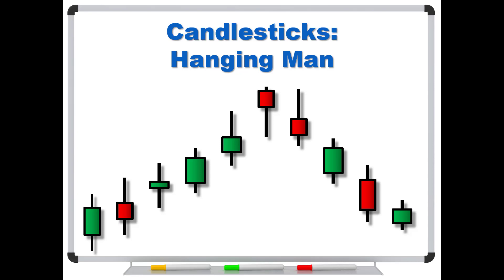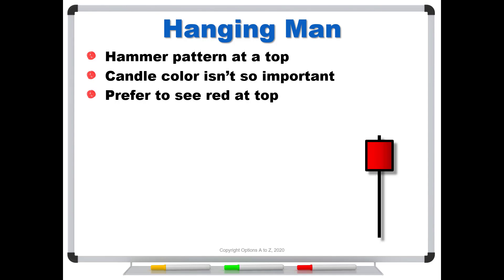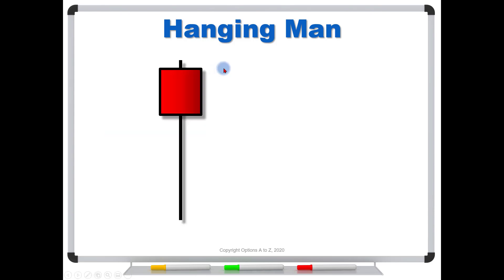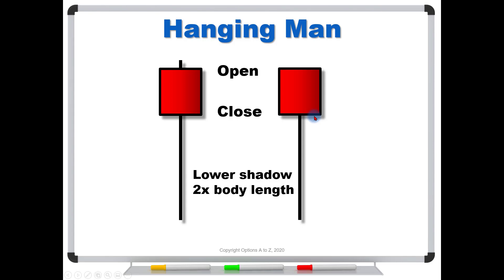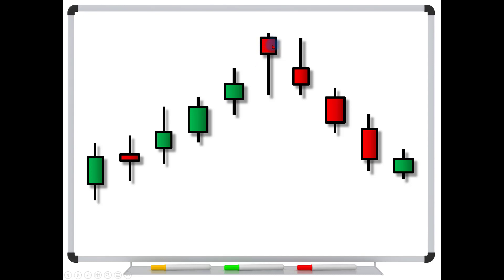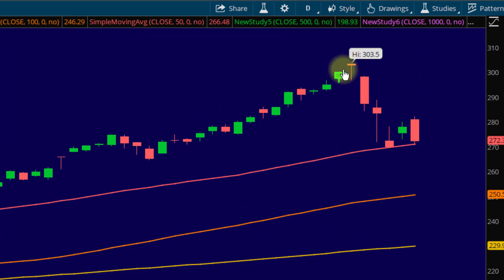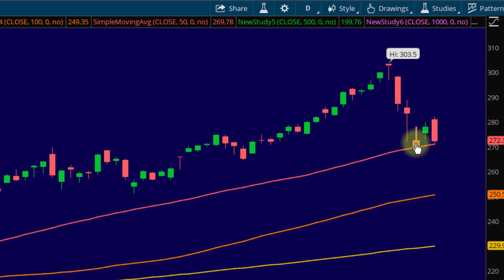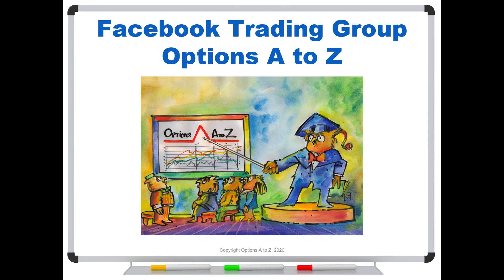Candlesticks: Hanging Man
We've had some amazing trades off the Hanging Man pattern that occurred on September 2. What is a Hanging Man, and why is it so powerful?